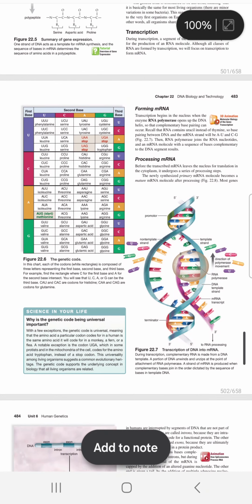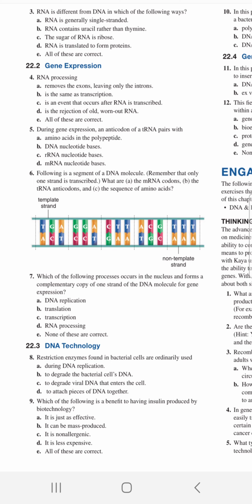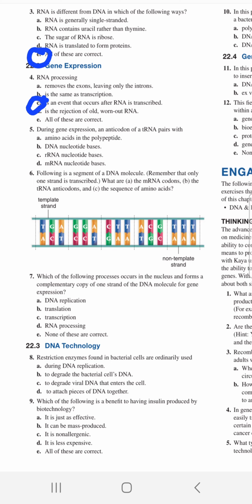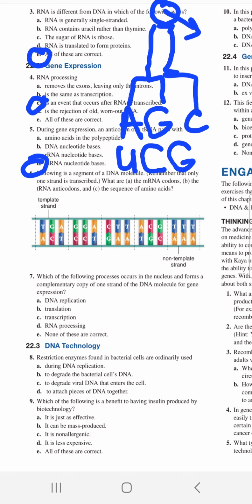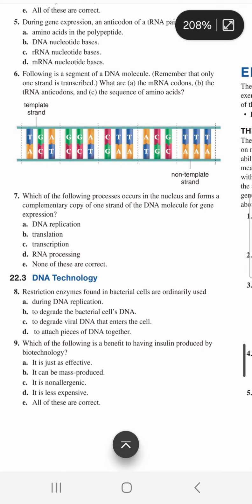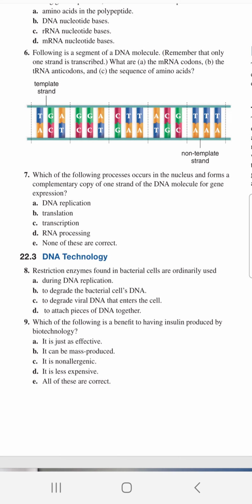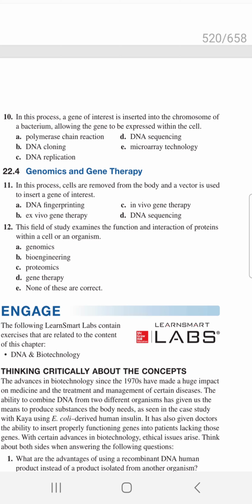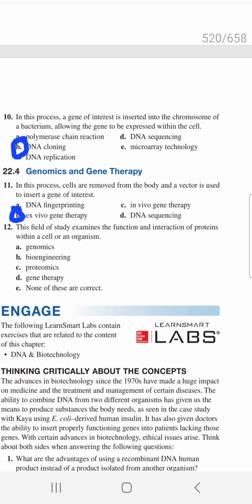DNA Biology and Technology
Ch 22 Human Biology Sylvia S.Mader
14th edition